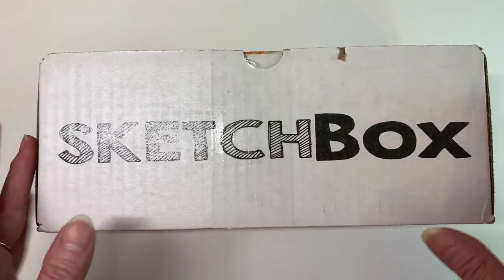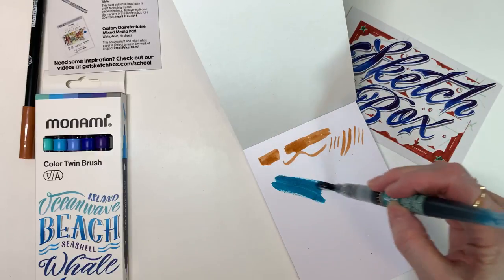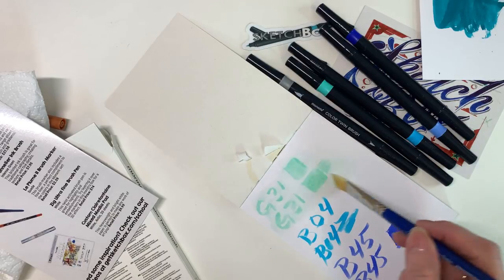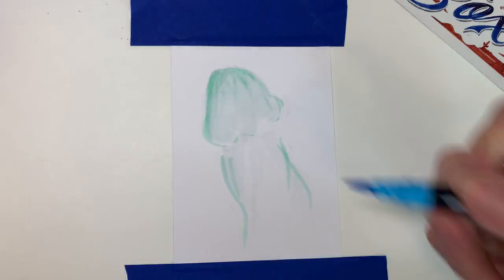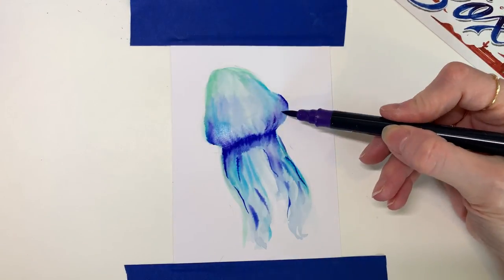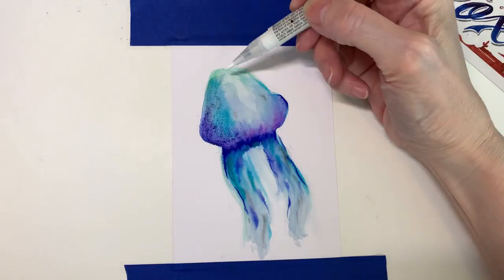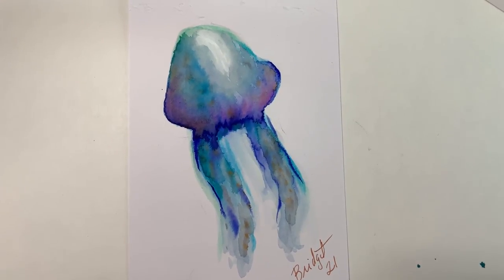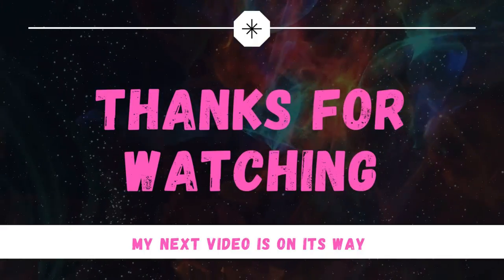SKETCH BOX JUNE 2021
Checkout June's surprises. These Ink shades will have you longing for your beach vacation.